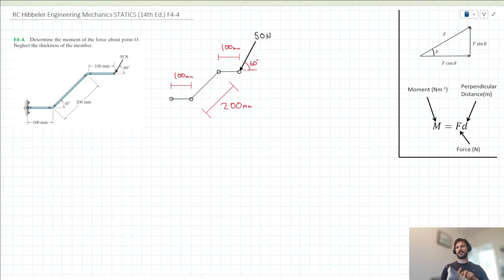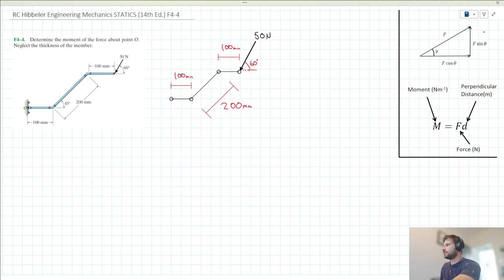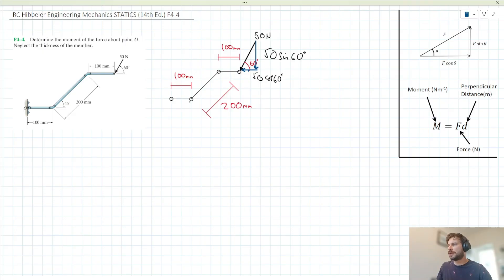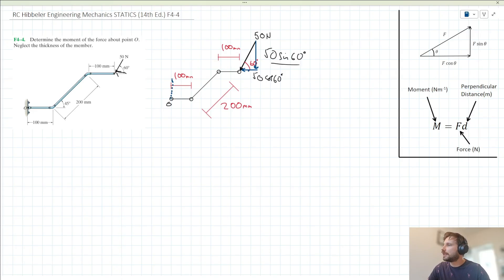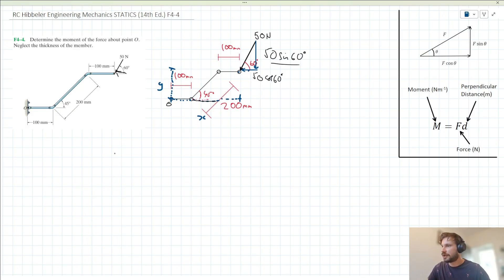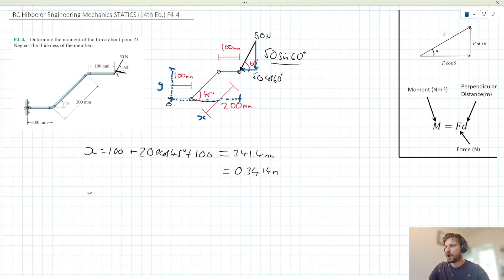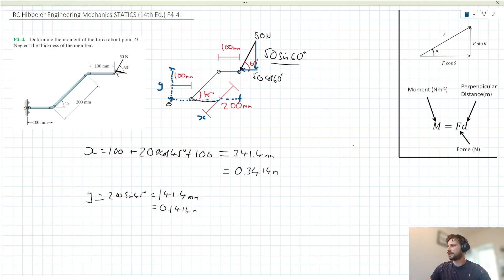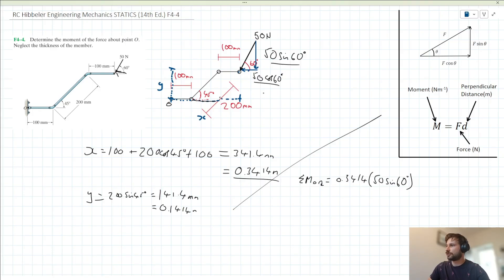Hibbeler Engineering Mechanics STATICS: Problem F4-4 Walkthrough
Walkthrough for the following problems from Hibbeler, Engineering Mechanics STATICS:

F4-4 "Determine the moment of the force about Point O. Neglect the thickness of the member."